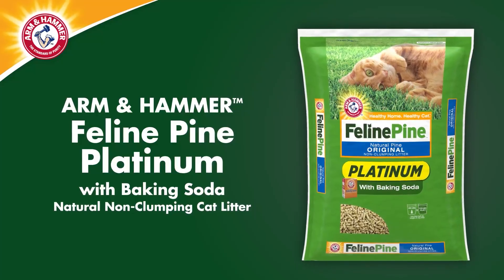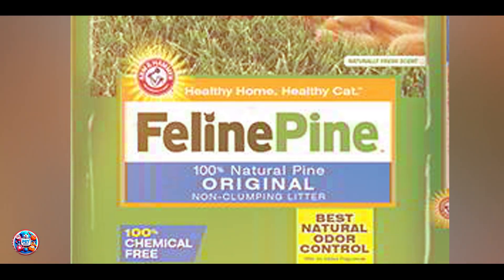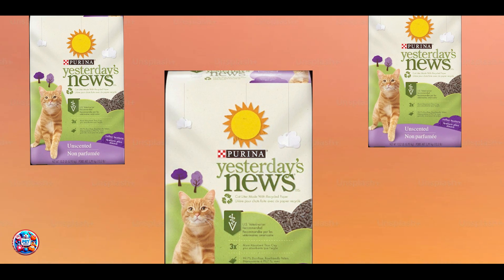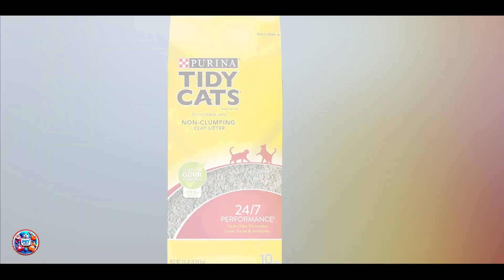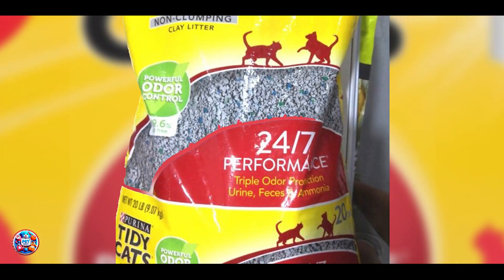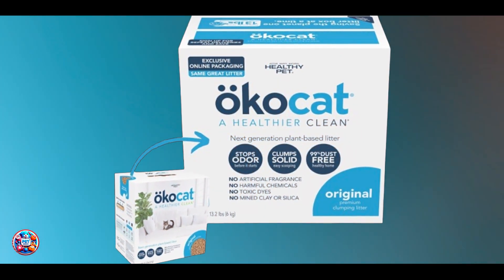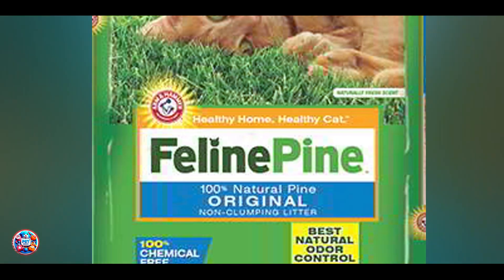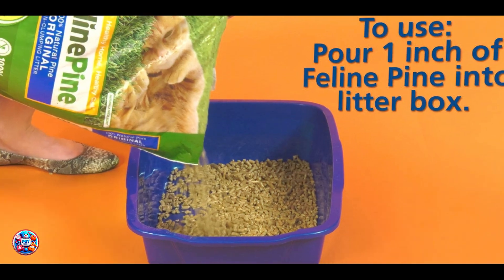Best Non-Clumping Cat Litter for Kittens: A Comprehensive Guide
Links Get From Here:

1  Feline Pine Original Non-Clumping Cat Litter
2  Yesterday’s News Original Paper Cat Litter
3  Purina Tidy Cats Non-Clumping 24/7 Performance Cat Litter
4  ökocat Original Soft Step Cat Litter
5  Arm & Hammer Feline Pine Platinum Non-Clumping Cat Litter

 Looking for the perfect non-clumping cat litter for your kitten? This video is your guide! We've tested and reviewed the top options on the market, considering factors like safety, absorbency, odor control, and price. Discover which non-clumping litter is the best fit for your furry friend's needs and make cleaning up a breeze.